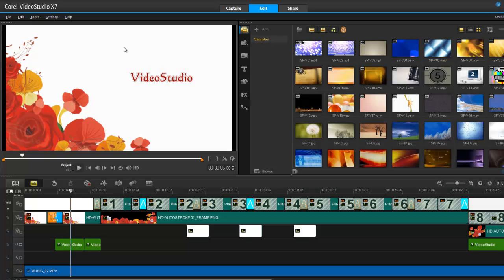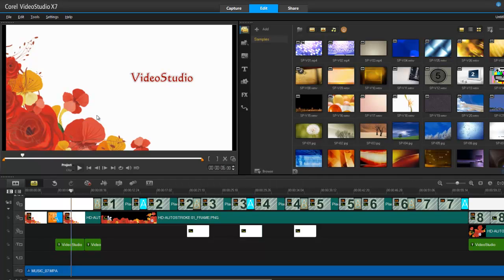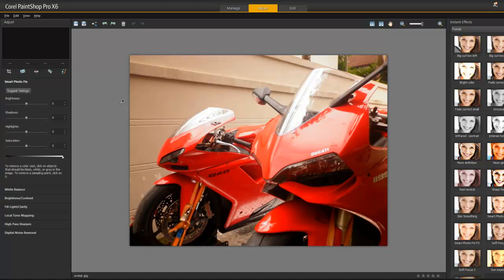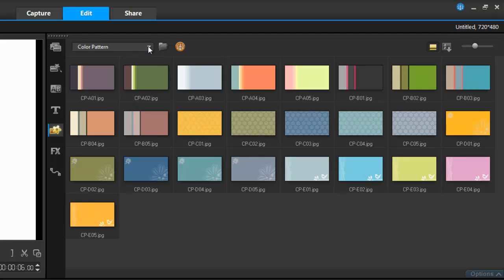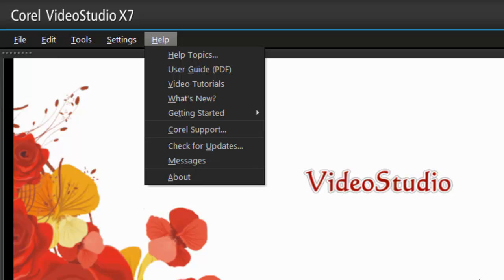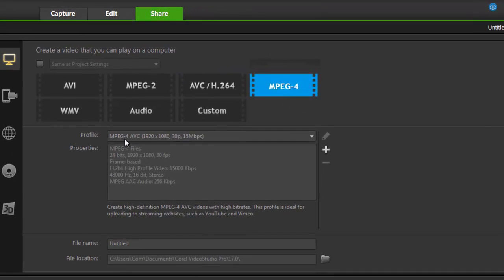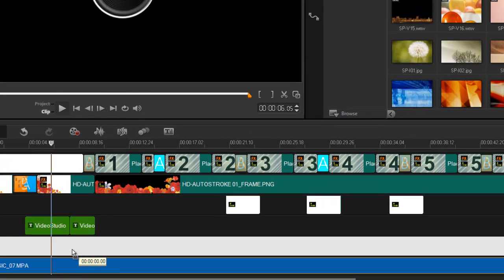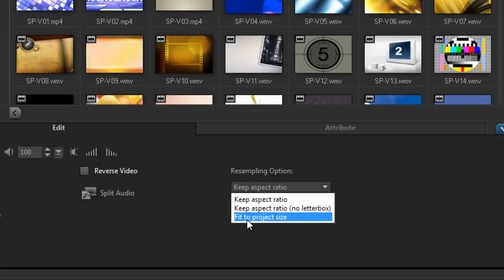See what's New in Corel VideoStudio X7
Take a tour and see what's new with Corel VideoStudio X7. New time-saving 64-bit power, faster render times for 4K and HD multi-track projects, fresh creative content and the new easy movie-making mode, FastFlick™ make it simple and fun to bring your video vision to any screen.